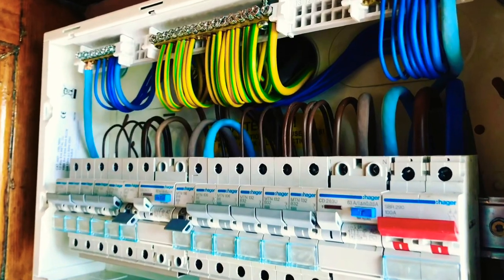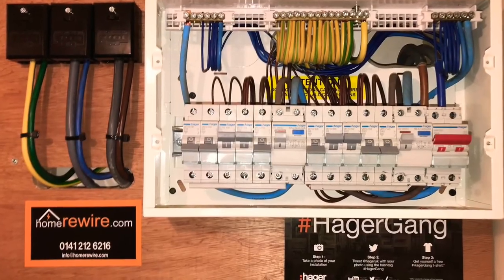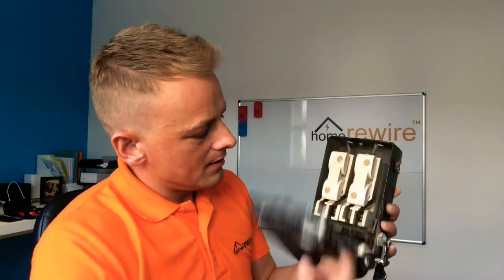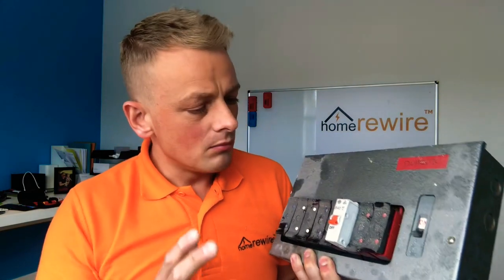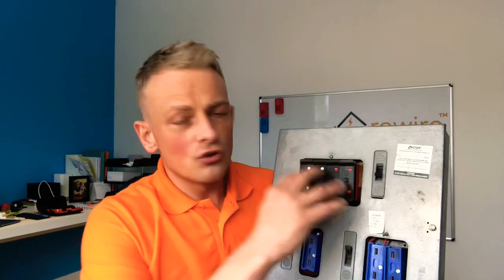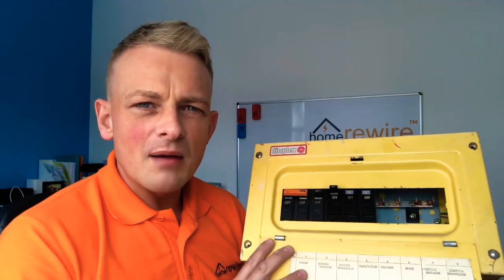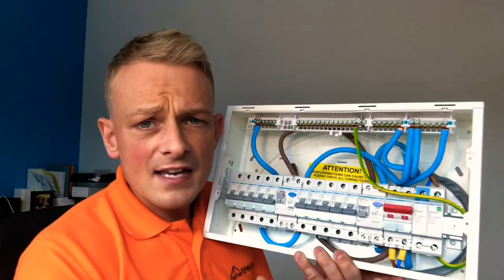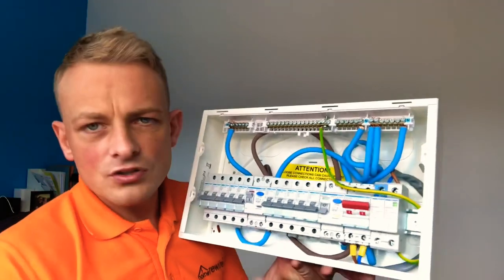Let’s See Some Old Fuseboxes!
In this video we discuss fuseboxes and how they operate within your home.

We showcase some really old fuseboxes and explain the advances in technology over the years.

Some of the fusebox on show date back up to 80 years!

We then go onto show a brand new Hager consumer unit that we would install on a full rewire and the benefits it has...

Finally we discuss Home Reports, and how surveyors grade the electrics in your home.

We Are HomeRewire Scotland 🏴󠁧󠁢󠁳󠁣󠁴󠁿

We Rewire Scotland’s Homes ⚡️⚡️